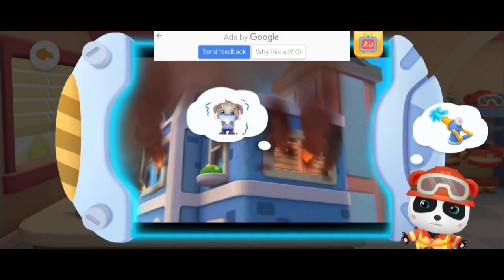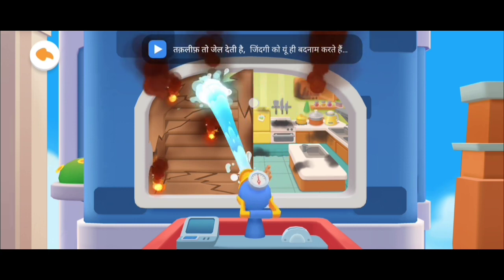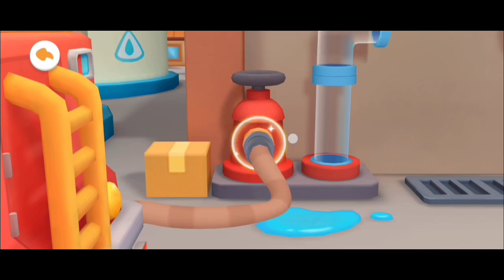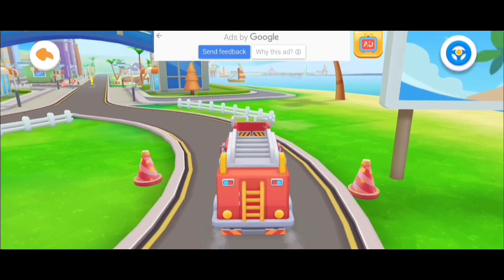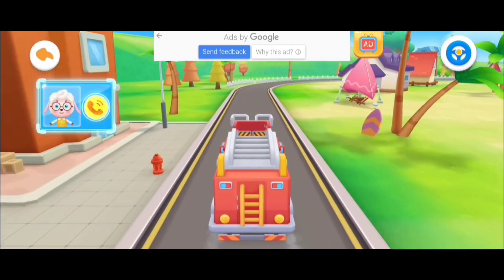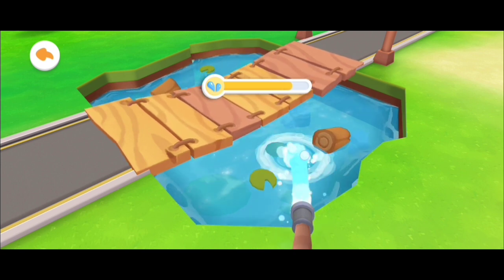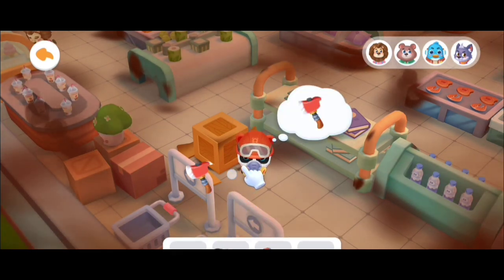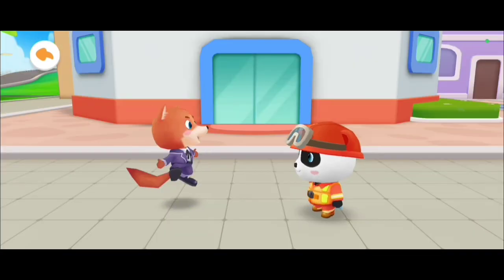Baby Bus | Baby Rescue | Baby Bus Game | 8k Ultra Hd Video 2.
Baby bus game
Baby bus game application
kids baby bus gaming